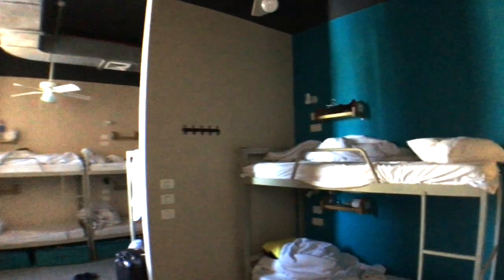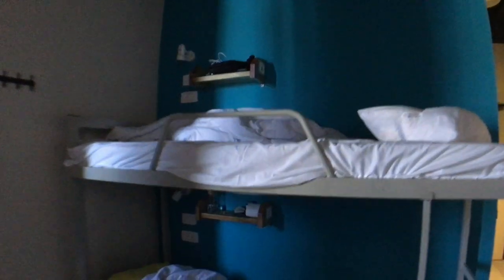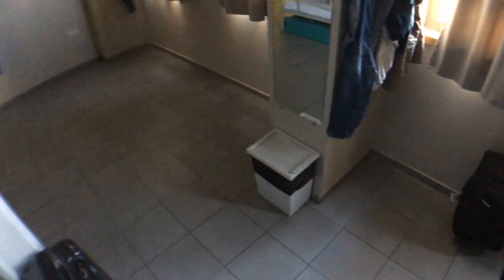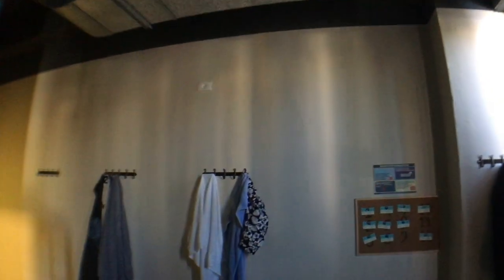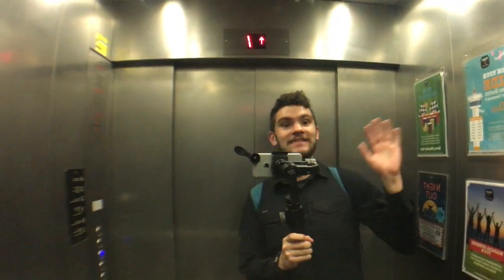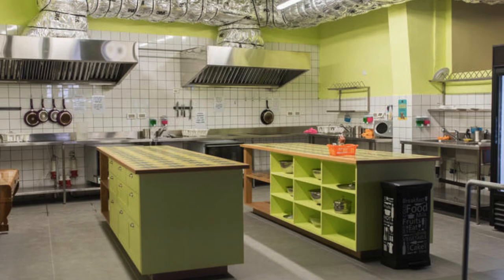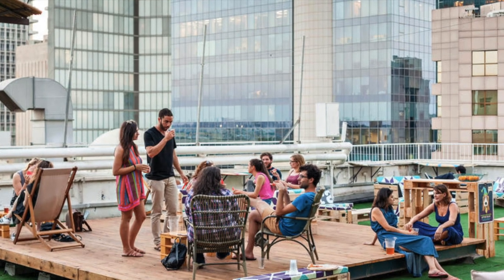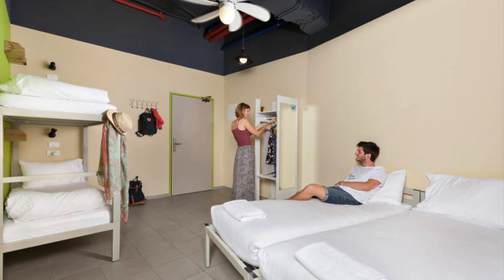#17 Abraham Hostel in Tel Aviv Israel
In this video I show what a hostel is like and I use the Abraham Hostel in Tel Aviv Israel as an example to show what it is like. It was a lot of fun making this video and I know I need a lot more practice at making videos like this but I hope it is helpful to someone and that your guys enjoyed it. Thanks take care and NST Never Stop Traveling.

Feel free to follow me on. Cheers!

Sarah Landon’s Art where you can get it.